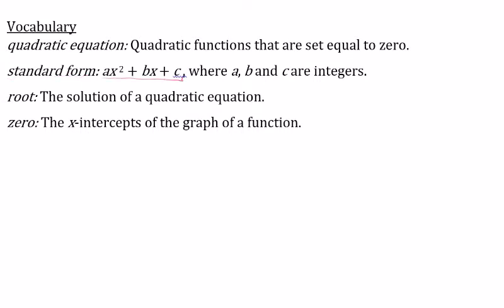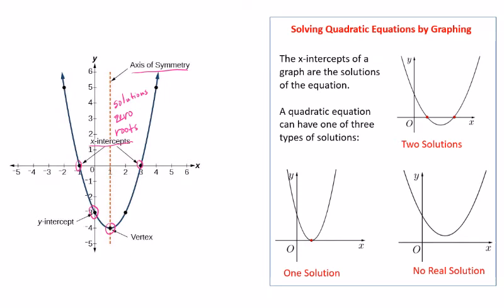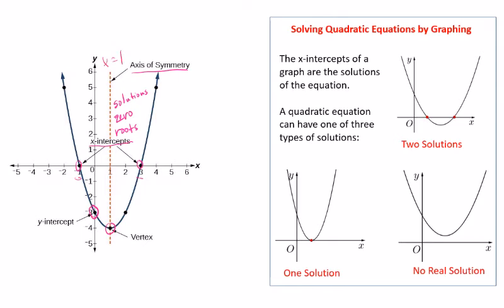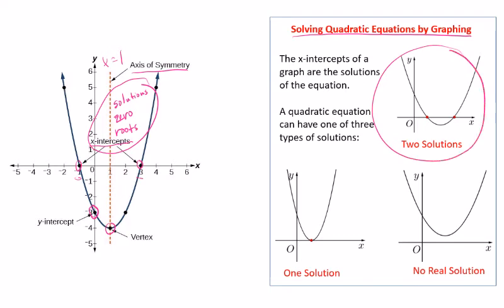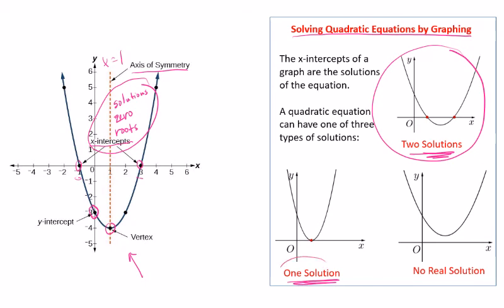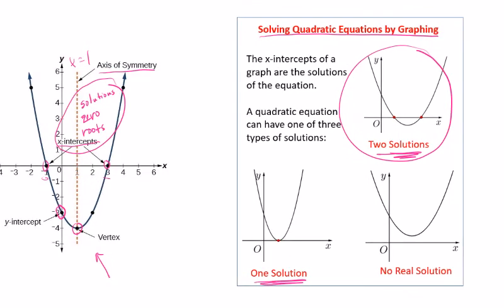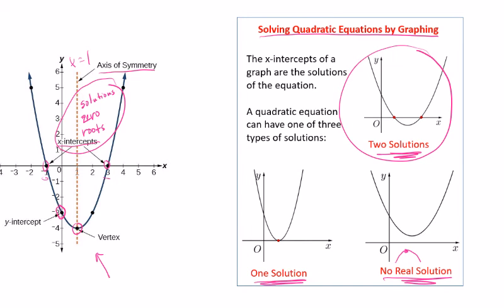AT - 4.2 - Solving Quadratics by Graphing - 1